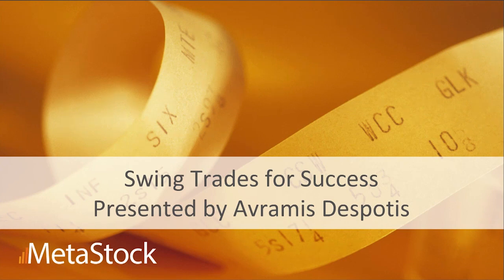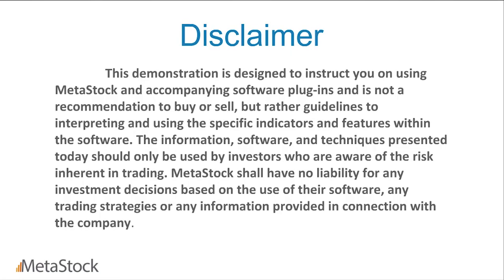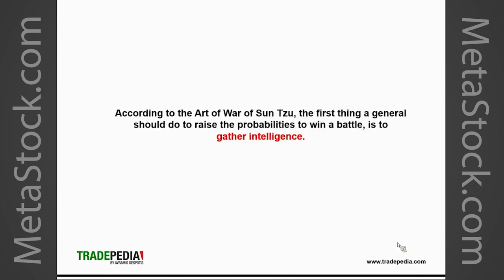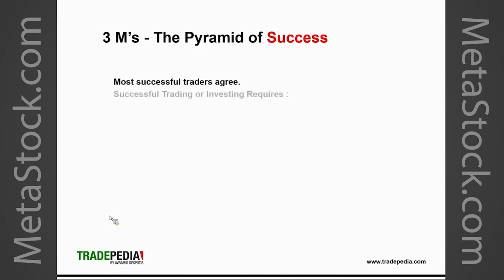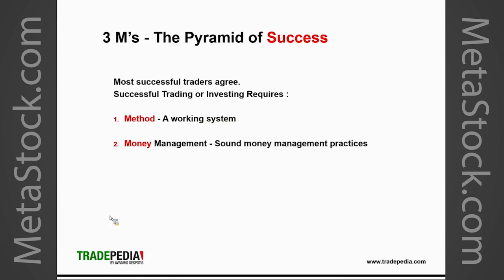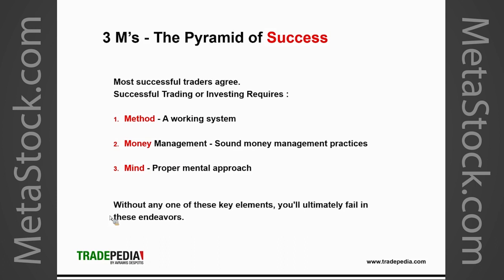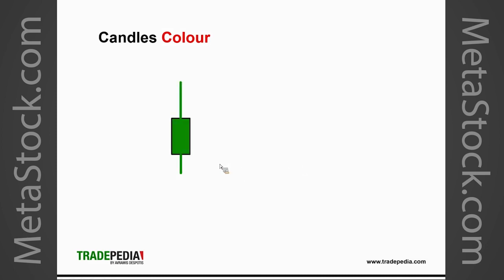Swing Trades for Success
Originally presented on 1/7/15 by Avramis Despotis

Swing traders are perfectly placed to exploit the short-time price action in the markets. By using technical analysis, charts and trends they identify the three ingredients every trader is looking for; what to buy, in which direction and when. In this 1 hour intensive course you’ll learn to love the use of charts and understand trends and price patterns to profit from the forex market. Using our proprietary tool, the Avramis Swing indicator you can easily find the trend, plan your entry, manage your risk with stop and profit orders and prepare your exit.

You’ll also learn to correctly analyse trade direction and the best time to enter the market using the beauty and magic of Fibonacci numbers. Based on a sequence of numbers found in nature, Fibonacci  ratios help you spot trend reversals and set your stop and profit orders. By the end of the day, you’ll become familiar enough with the principles of swing trading and Fibonacci to enable you to make confident and calculated trades.

About the presenter, Avramis Despotis
An enthusiastic educator, authoritative voice in price action trading and inspiring personal coach, Avramis Despotis has been immersed in the financial markets for over two decades. Founder and CEO of Tradepedia, he is an expert instructor in technical analysis, risk management and behavioural finance and has mentored over 20,000 private and institutional traders. His technical analysis reports and signals are sought after by clients and stock brokers across Europe, Asia and the Middle East.

Avramis is regularly called upon by top-tier global firms like Interarab Cambist Association (ICA), National Commercial Bank, Arab Bank, Emirates NBD, Abu Dhabi National Bank, MENACORP and more to provide expert-level training to their top traders, fund managers and risk assessors.

As a specialist in stocks and derivatives, he correctly predicted the drop of the Western stock markets in 2007 and their subsequent rise in 2009 and the MENA region’s drop in 2008 and rise in 2013. A long-time trader in his native Greek stock exchange, he publicly predicted the drop of the stock market from 2500 to 500 points in 2010 and the subsequent rise to 1000 points in 2013.

Avramis is a Certified Financial Technician from the International Federation of Technical Analysts, a member of the British Society of Technical Analysts, is certified by CySEC for Portfolio Management and Own Account Trading and holds an MSc. in Finance. With a decade of interbank experience, in 2009 he founded Tradepedia, one of the leading training institutes and providers of automated software, market reports and signals.